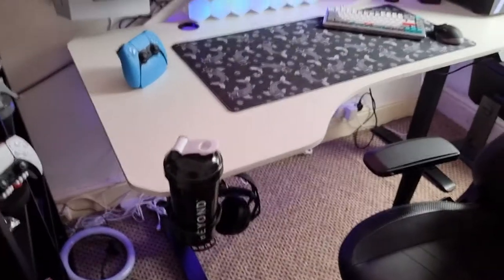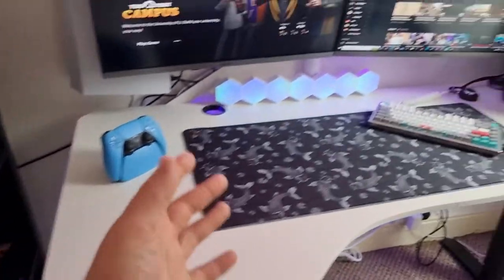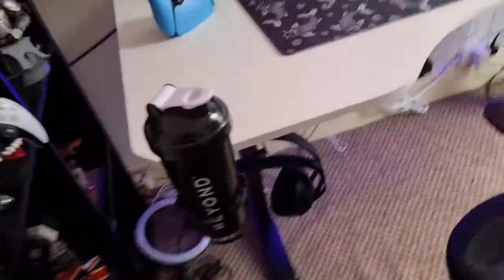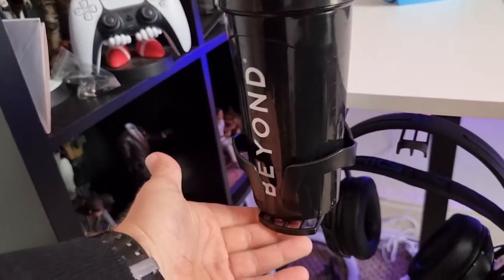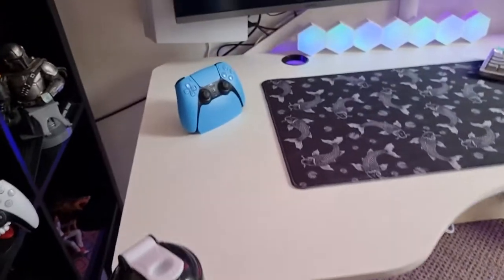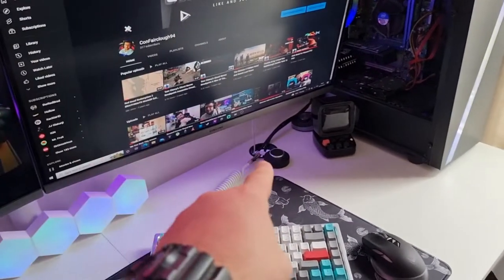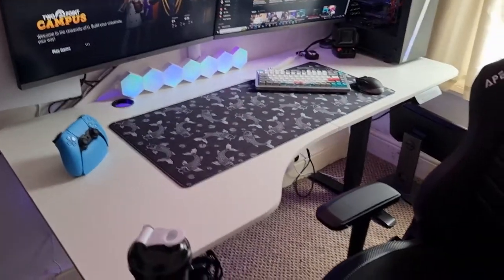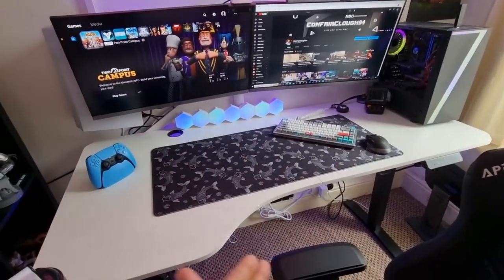EZ SHOPPER STANDING DESK NEW SETUP??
So I'm back again haha really want to post more here but for now here's a short unboxing setup video of the standing desk I was kindly gifted I hope you all enjoy. links below for product and company's Instagram.